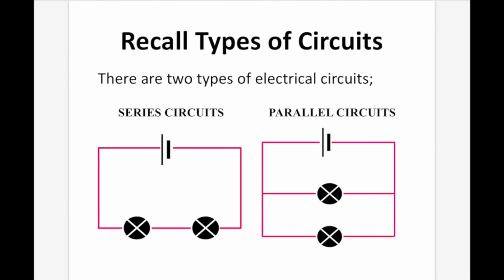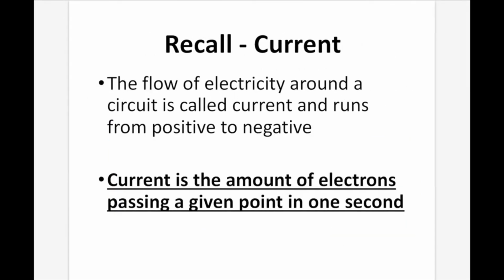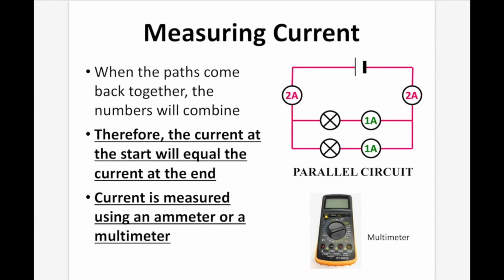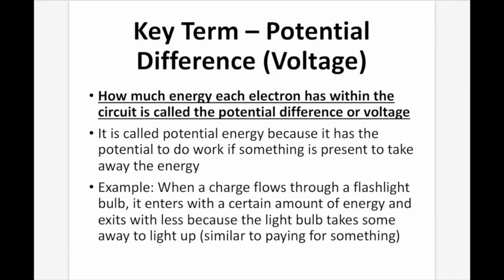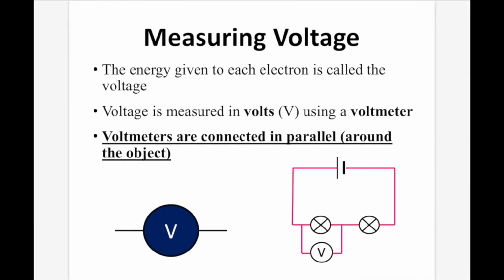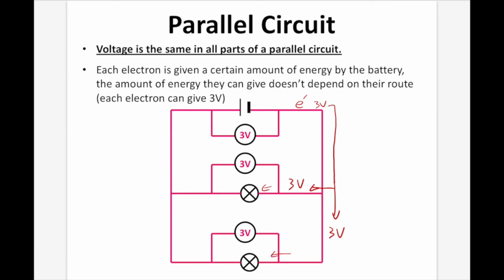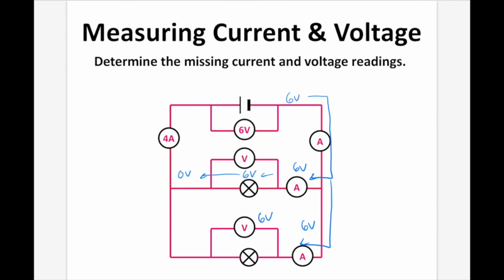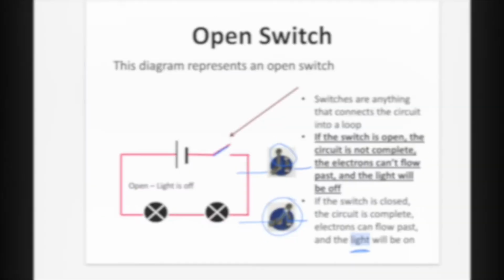Solving Simple Circuit Diagrams Lesson - Science Lesson - Grades 8-10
Solving Simple Circuit Diagrams Lesson

In order, the lesson covers:
- Series Circuits
- Parallel Circuits
- Measuring Current
- Measuring Voltage
- Determining Current and Voltage using circuit diagrams